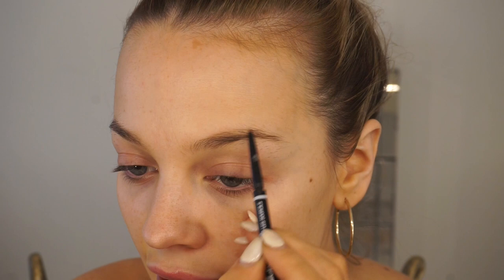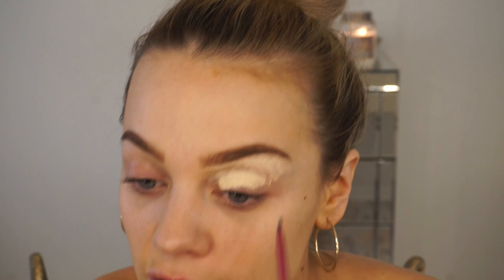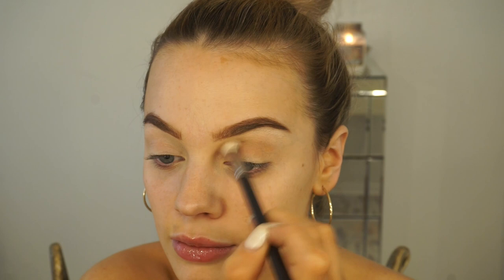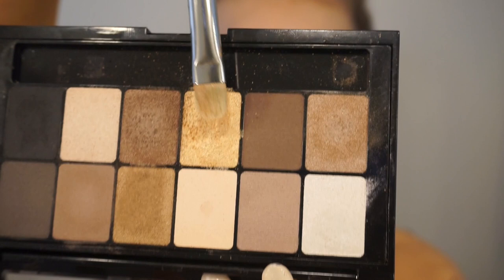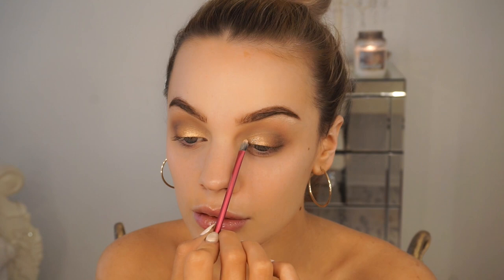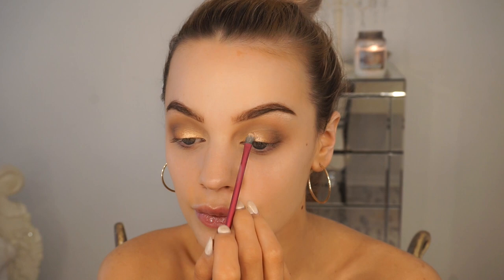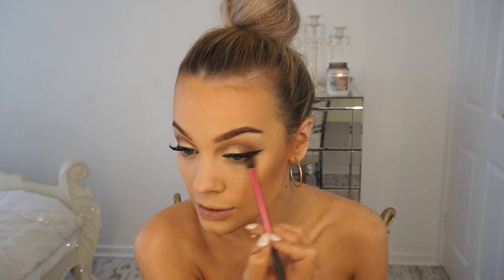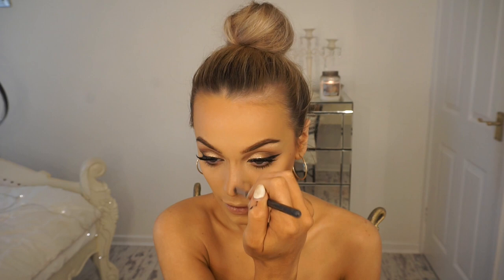Glam Drugstore Makeup Tutorial - Gold Glitter Eye.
HELLO! I filmed this glam make up for you all using drugstore products and I LOVE! Apologies for the delay, I had some serious technical issues but all is well now!
Thank you so much for 100 subscribers, that to me is honestly like hitting 1000000! I love you all so much.